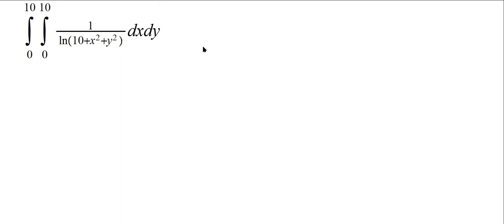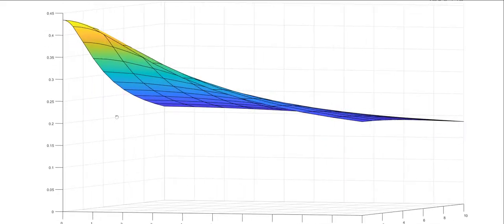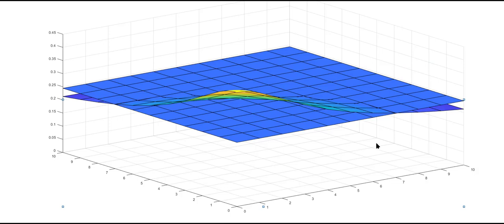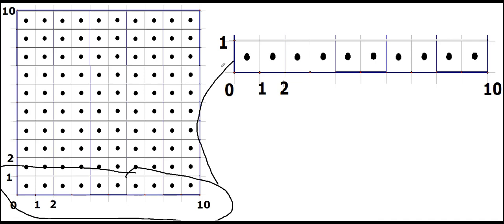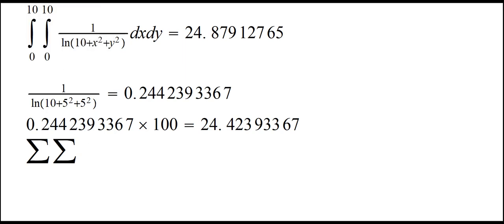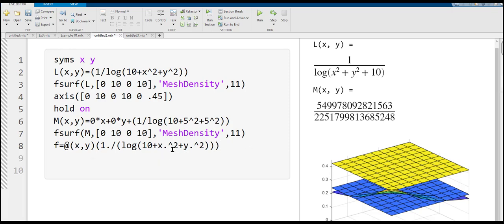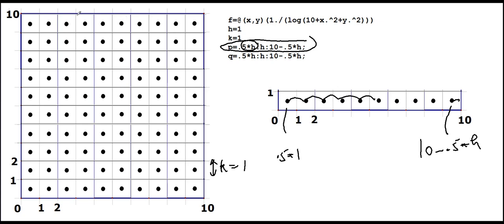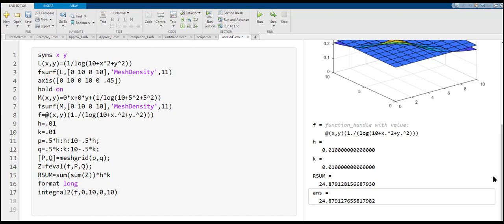Reimann Sums Two Variables MATLAB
the MATLAB part is based on the m-file created by Dr. Jeffery Cooper at the University of Maryland

A copy of the LIVE SCRIPT IS BELOW
syms x y
L(x,y)=(1/log(10+x^2+y^2))
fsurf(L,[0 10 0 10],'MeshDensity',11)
axis([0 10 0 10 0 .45])
hold on
M(x,y)=0*x+0*y+(1/log(10+5^2+5^2))
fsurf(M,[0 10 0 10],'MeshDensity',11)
f=@(x,y)(1./(log(10+x.^2+y.^2)))
h=1
k=1
p=.5*h:h:10-.5*h;
q=.5*k:k:10-.5*k;
[P,Q]=meshgrid(p,q);
Z=feval(f,P,Q);
RSUM=sum(sum(Z))*h*k
integral2(f,0,10,0,10)